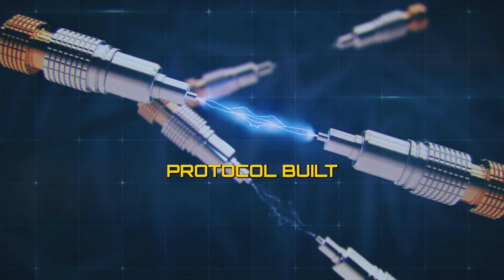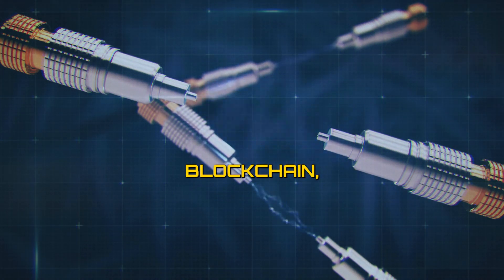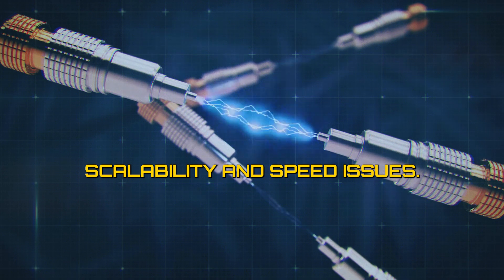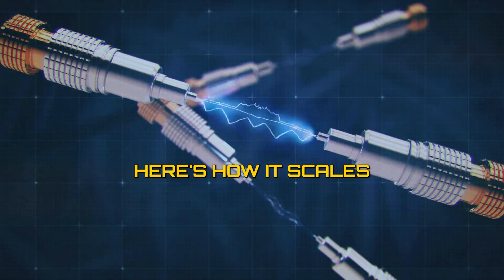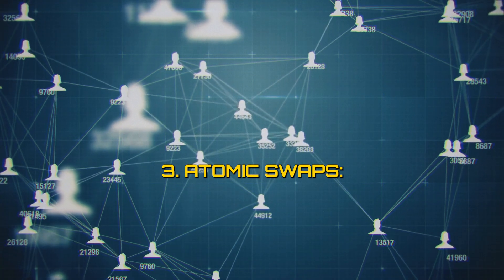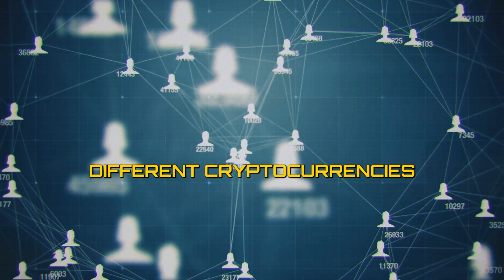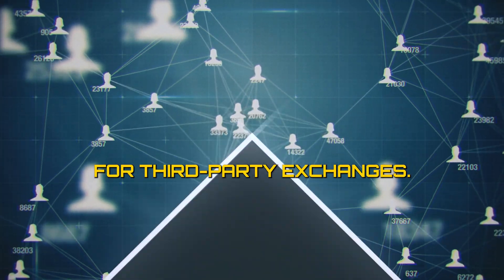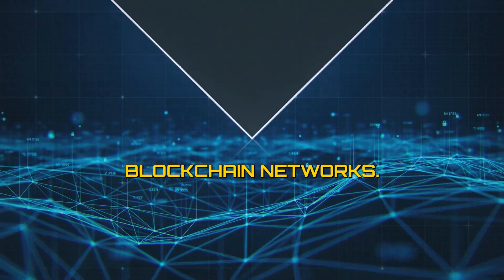Bitcoin Nation: Bitcoin's Future | Forget Blockchains, Lightning Network is the REAL Game Changer!!!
In this video, we delve into the future of Bitcoin and discuss why the Lightning Network is positioned to be the real game-changer in the world of cryptocurrencies. As we explore the concept of scalability, we uncover how the Lightning Network is revolutionizing transactions and overcoming the limitations of traditional blockchains. Join us in understanding why the Lightning Network is paving the way for a more efficient and scalable Bitcoin ecosystem. Bitcoin Nation: The Lightning Network and Bitcoin: Blockchains Don’t Scale Lightning Does.

Welcome to the Bitcoin Nation: The Omniverse of Fun, Art, Culture, Money, Entertainment, Education, Software & Tech!!! Enjoy our Ecosystem of Evolutionary Positivity!!!

The content provided on the Bitcoin Nation Channel, including all videos, information, comments, and linked materials, is for entertainment and informational educational purposes only. It is important to note that nothing on this channel should be considered professional financial, legal, or tax advice.

Viewers are advised to conduct their own research or consult with a professional financial advisor before making any financial decisions. The Bitcoin Nation Channel and its creators assume no responsibility for any actions taken or decisions made by viewers based on the content provided in our videos.